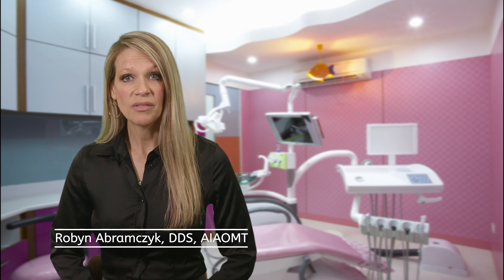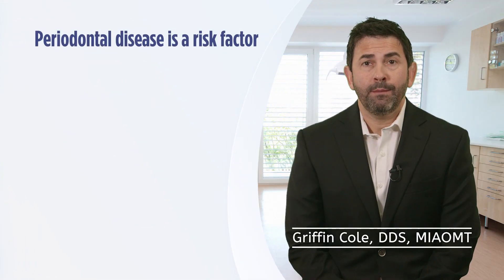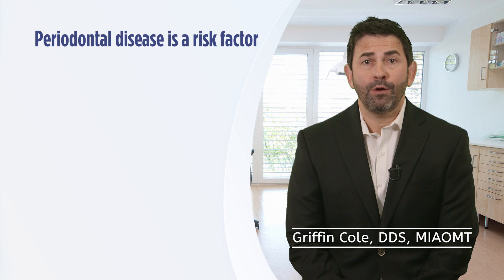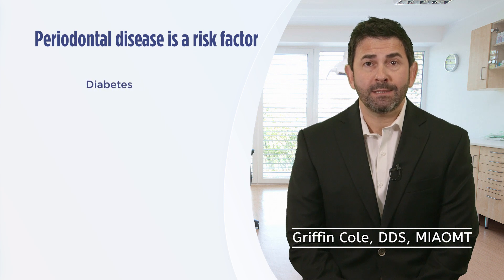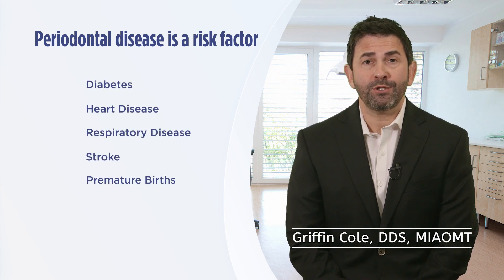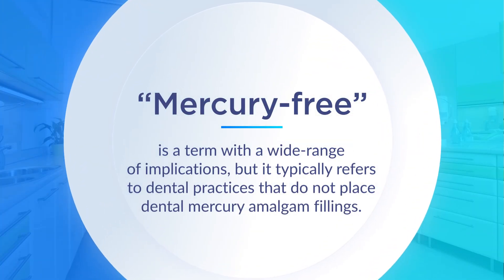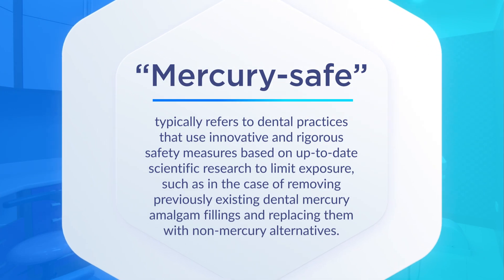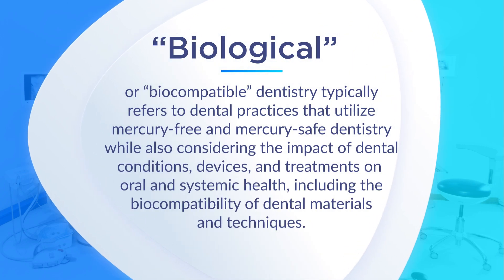Introduction to Biological Dentistry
Introduction to Biological Dentistry from the IAOMT

Biological dentistry is not a separate specialty of dentistry, but a thought process and an attitude that can apply to all facets of dental practice and to health care in general: to always seek the safest, least toxic way to accomplish the goals of modern dentistry and of contemporary health care and to recognize the essential connections between oral health and overall health.

Biological dentists encourage the practice of mercury-free and mercury-safe dentistry and aim to help others understand what these terms actually mean in clinical application:

“Mercury-free” is a term with a wide-range of implications, but it typically refers to dental practices that do not place dental mercury amalgam fillings.

“Mercury-safe” typically refers to dental practices that use innovative and rigorous safety measures based on up-to-date scientific research to limit exposure, such as in the case of removing previously existing dental mercury amalgam fillings and replacing them with non-mercury alternatives.

“Biological” or “Biocompatible” dentistry typically refers to dental practices that utilize mercury-free and mercury-safe dentistry while also considering the impact of dental conditions, devices, and treatments on oral and systemic health, including the biocompatibility of dental materials and techniques.